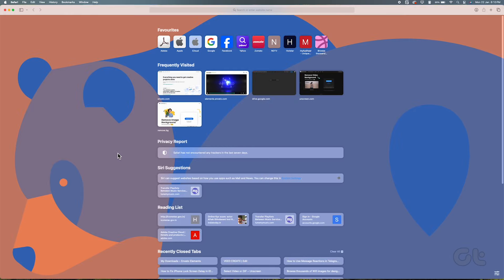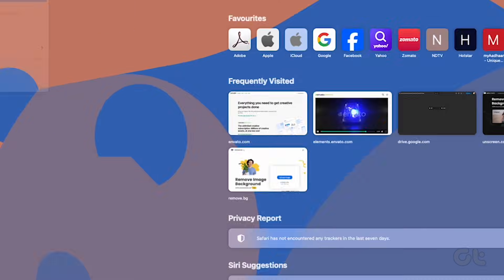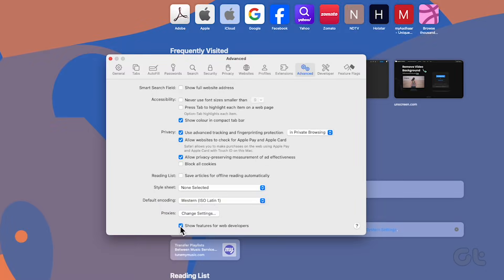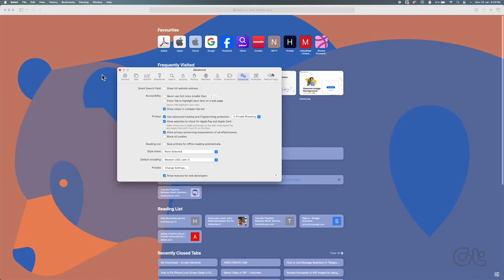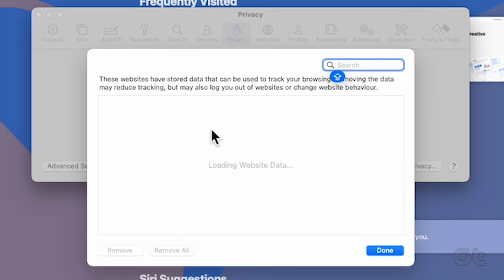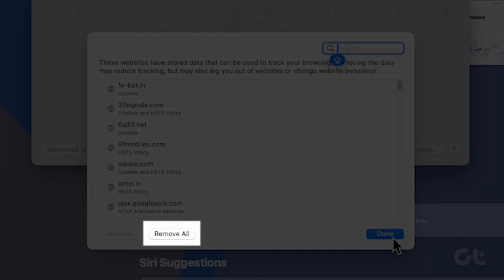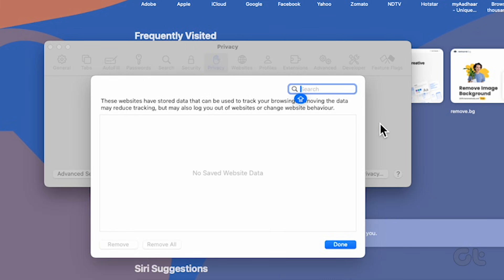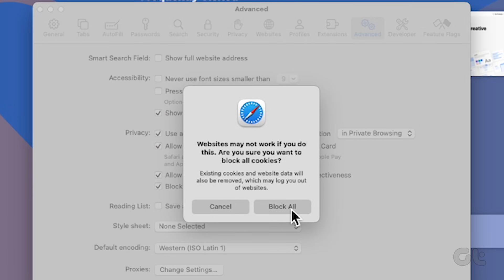How to Clear Cache and Cookies in Safari for Mac | Safari Browser Slowing Down?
Ready to declutter your Safari on Mac by clearing cache and cookies? You're in the perfect spot!

In this video, we'll guide you through the exact steps.

Also, don't forget to explore one of the videos tailored just for you!

00:00 - Intro
00:09 - How to clear cache
01:11 - Outro